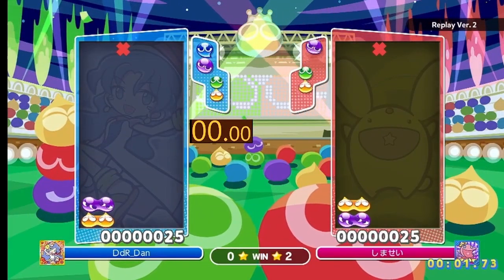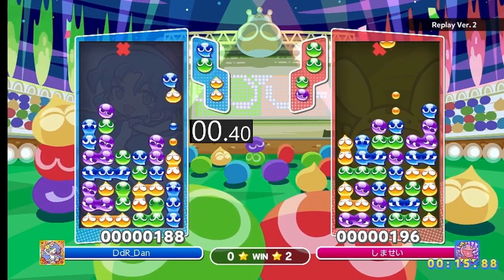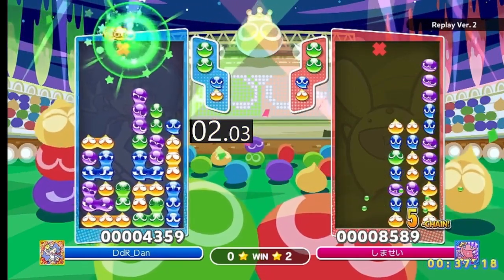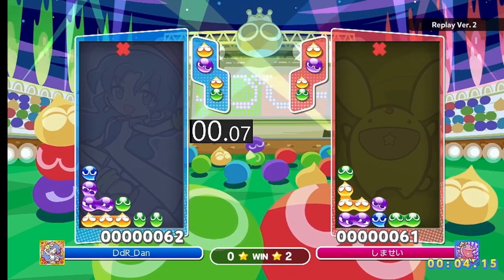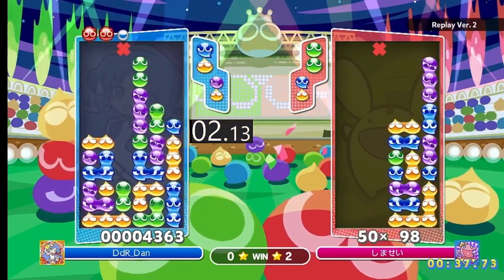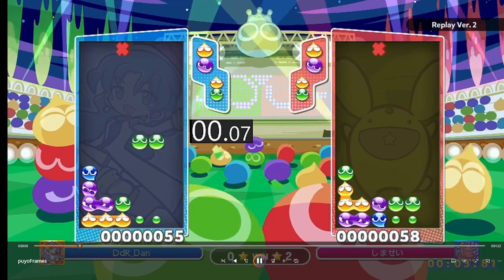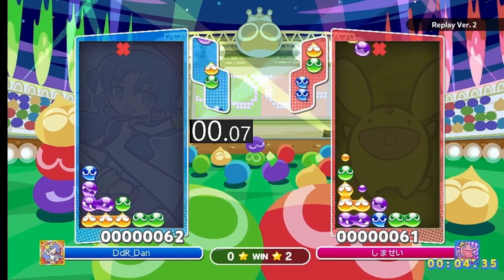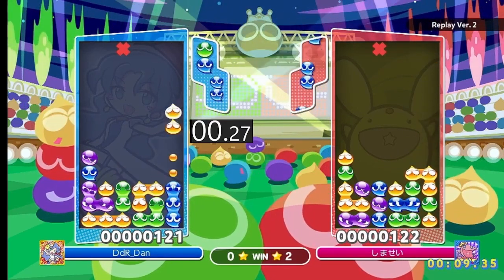Investigating time loss in a puyo round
I accidentally had the timer run at double speed for a while so the lost time is off by .25 or so